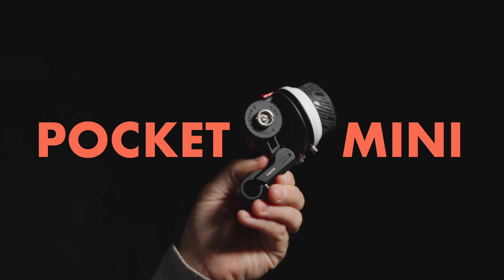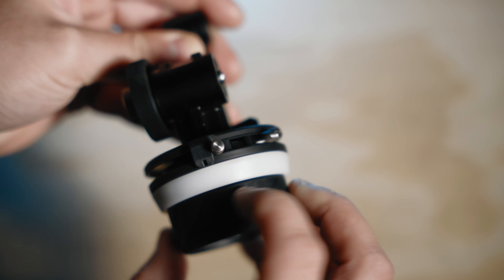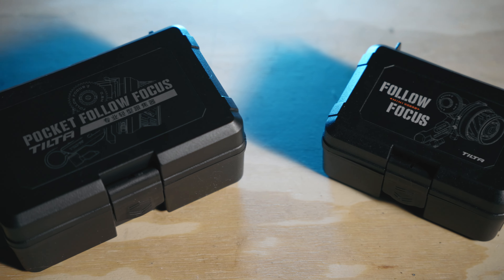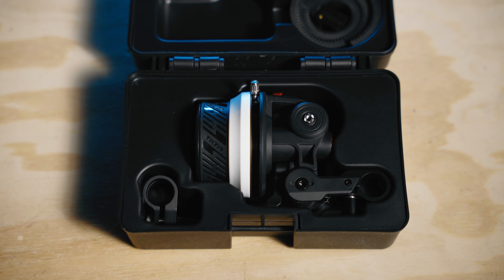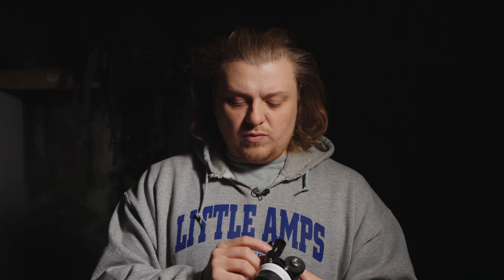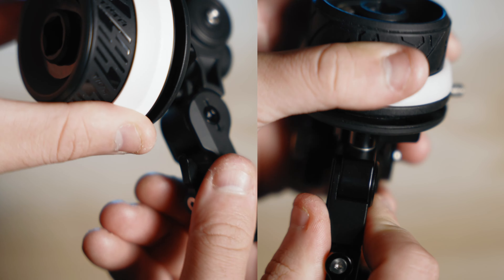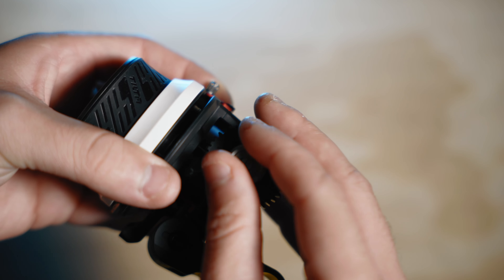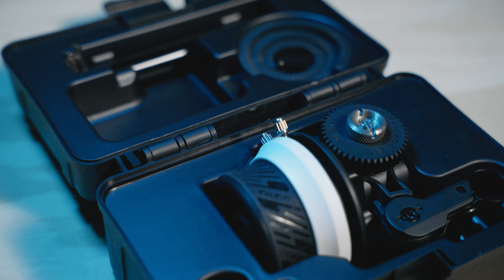Tilta Pocket Vs Mini Follow Focus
I bought both, I like one.